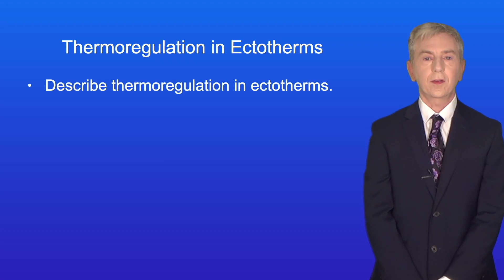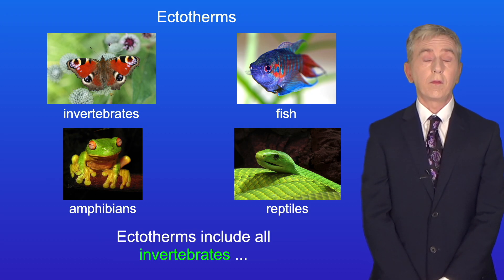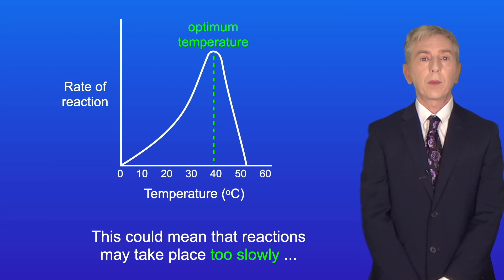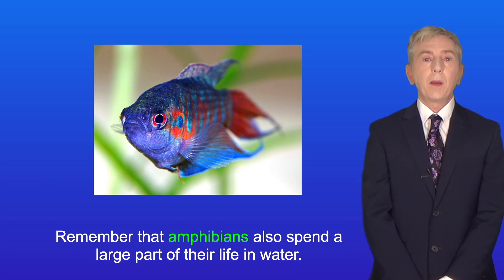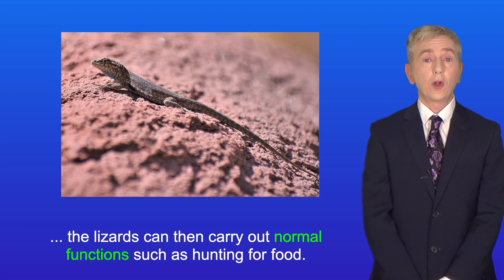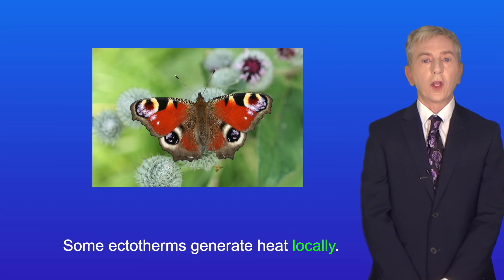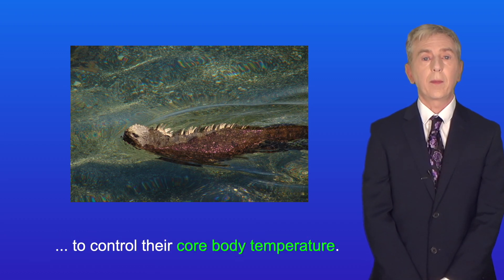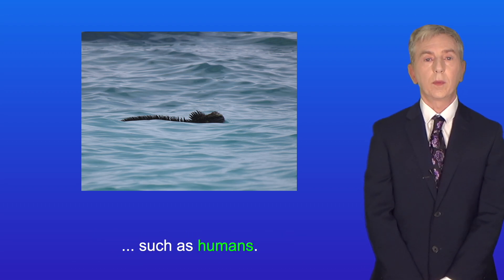A Level Biology Revision (Year 13) "Thermoregulation in Ectotherms"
In this video, we look at thermoregulation in ectotherms such as the marine iguana. We explore the behavioural and physiological adaptations used by ectotherms to regulate their core body temperature.

Arches National Park from Moab, Utah, Public domain, via Wikimedia Commons

Nic Noel, CC0, via Wikimedia Commons